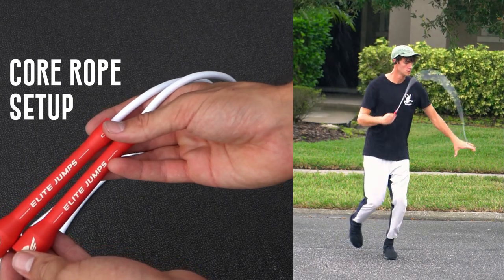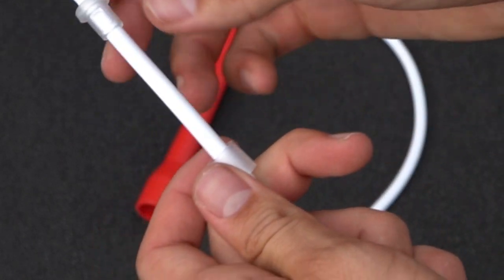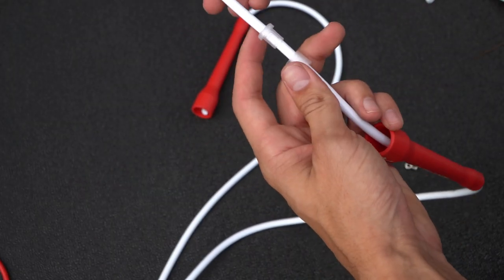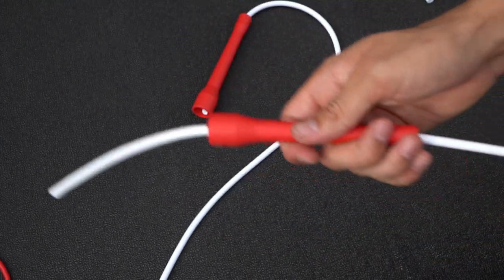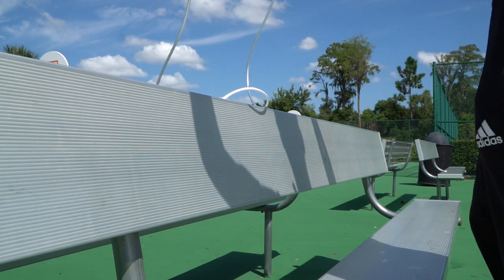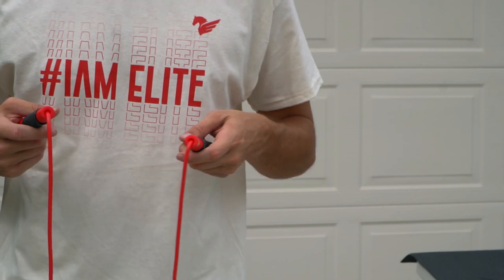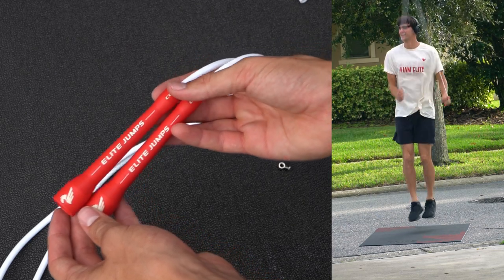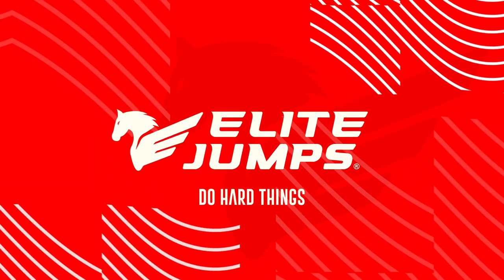The Core Rope Setup & Overview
Our 6mm Core Rope is the perfect starter rope for anyone looking to upgrade on the jump rope they use at home or the gym. The thicker 6mm cord helps you establish a rhythm and is perfect of warming up before workouts or working into to interval or HIIT training.

Travel Ready: The 6mm rope is compact and convenient, making it a breeze to pack into your suitcase or carry-on for a fulfilling workout whether you’re at a hotel or an AirBNB.

Speed & Freestyle Movements: Though equipped with a thicker cord, the Core Rope is well balanced and can be used for simple freestyle movements like crosses and speed movements like double unders.

Quick Cardio Workout Companion: The 6mm cord is a thicker, more resistant option that guarantees quick cardio spikes, making for a robust workout that aids in effective weight loss and overall fitness enhancement.

Durable: Unbreakable plastic handles and a durable cord with an inner string core that prevents stretching and breaking, making it suitable for both indoor and outdoor use (even outdoors in the cold winter months).

1-Year Money-Back Guarantee: We stand confidently behind the quality of our products, offering you a one-year money-back guarantee with dedicated customer service from our USA-based team.